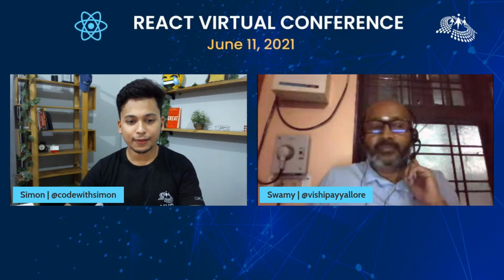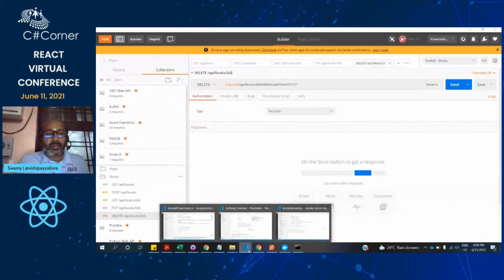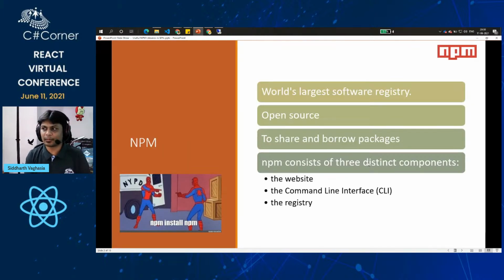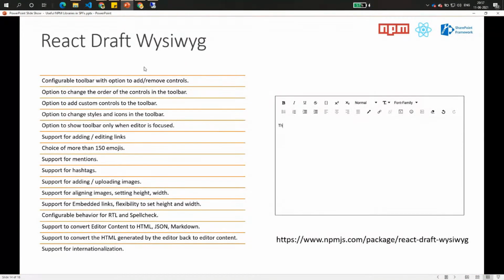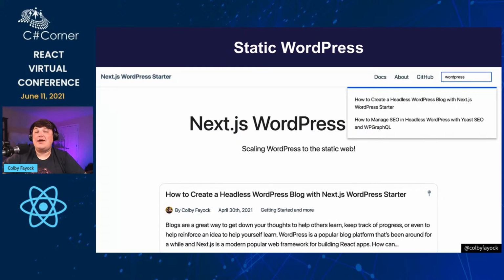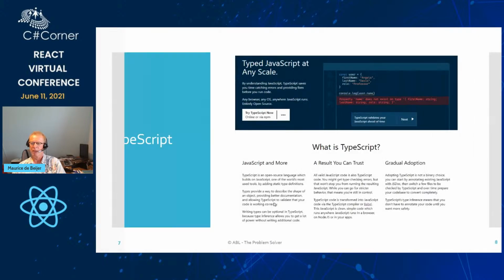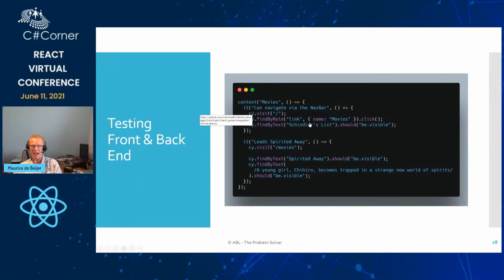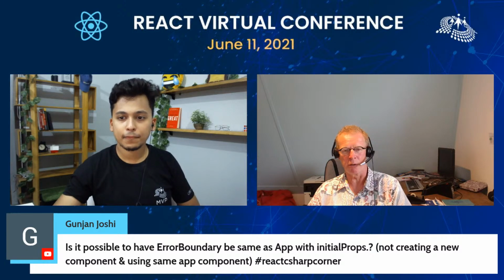React Virtual Conference 2021|| C# Corner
Join us at the React Virtual Conference to learn about the latest updates and free hands-on sessions from speakers around the globe.

Timings below are in Eastern Time US (New York)

• 09:50 AM - 10:00 AM : Welcome Note
Stephen SIMON

•  10:00 AM - 10:50 AM: Books Store app using MERN Stack
Viswanatha Swamy

• 10:50 AM- 11:40 AM: Useful NPM React Libraries in SPFx
Siddharth Vaghasia

• 11:40 AM - 12:00 PM:  Scaling WordPress with Next.js
Colby Fayock

• 12:00 PM - 12:50 PM: Building reliable applications with React, C#, and Azure
Maurice de Beijer

• 12:50 PM - 01:00 PM : Closing Note
Stephen SIMON